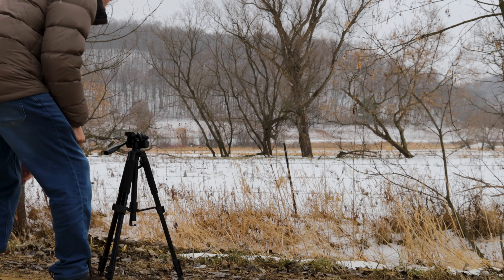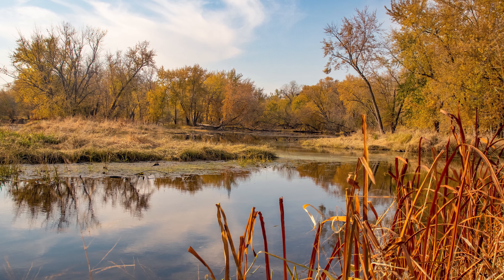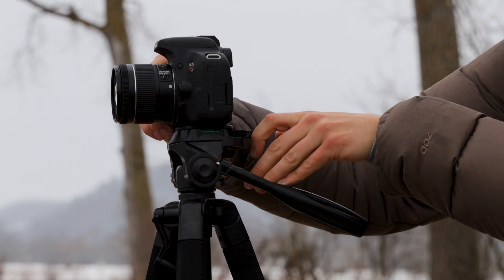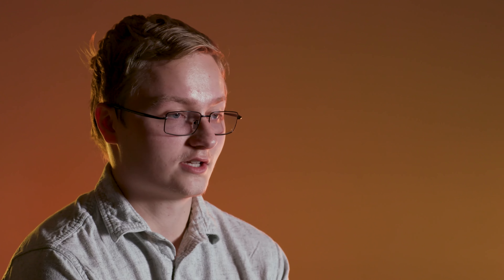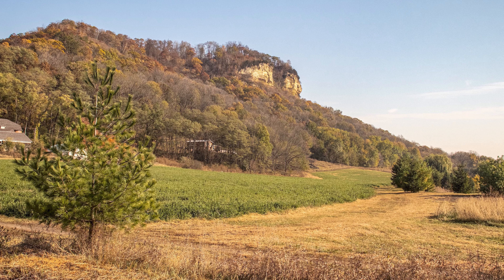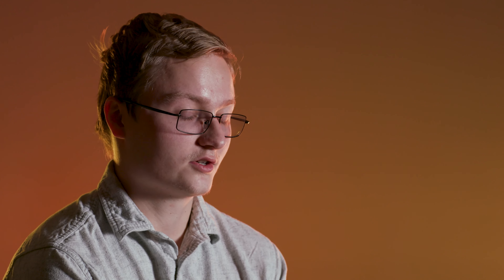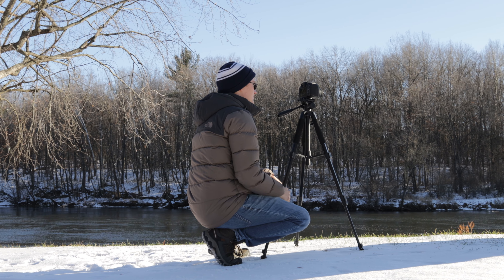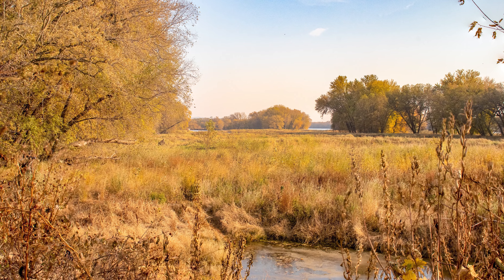My BSVP Maker Story